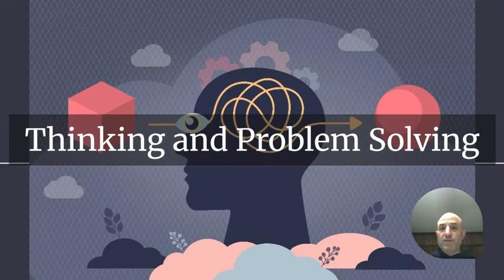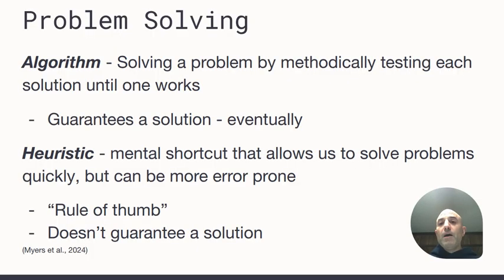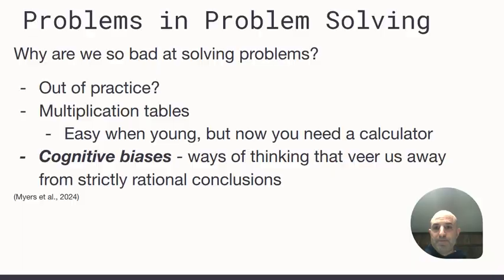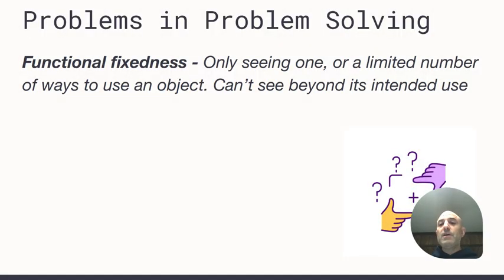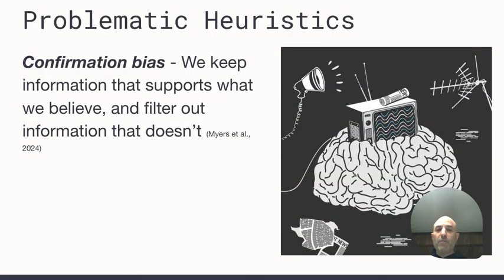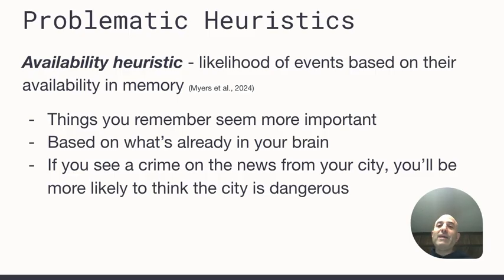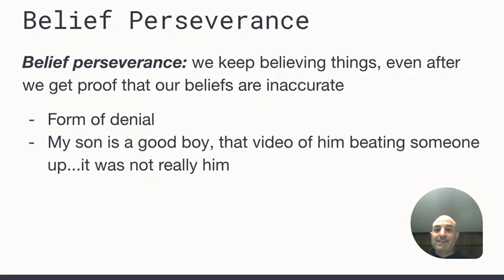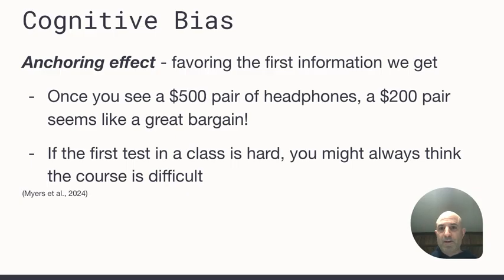Unit 2 Part 2 Algorithms, Heuristics, and Cognitive Biases 1